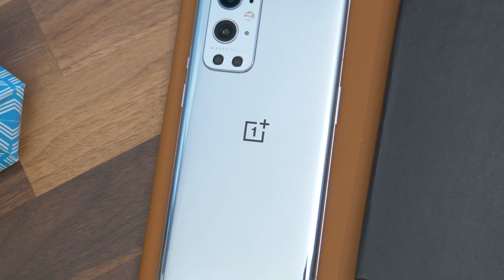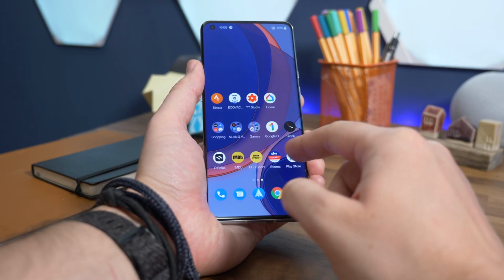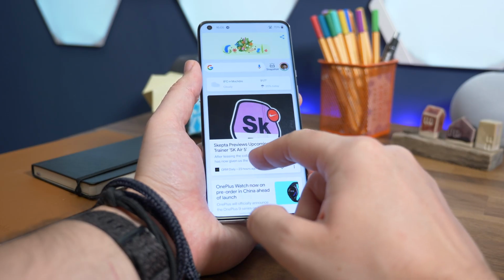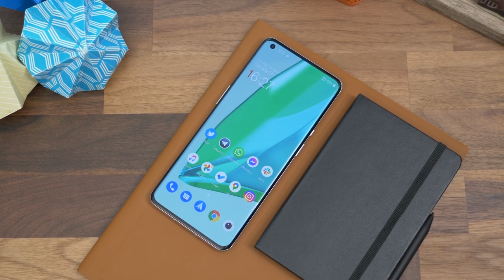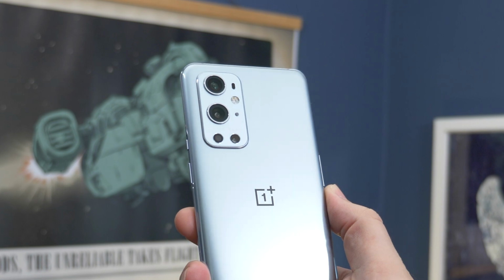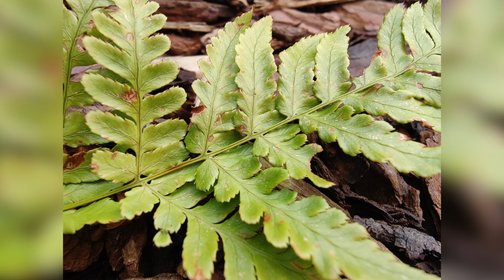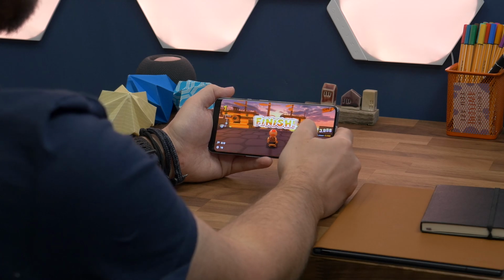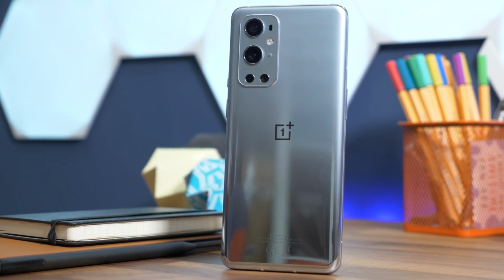OnePlus 9 Pro review: More Hassle than Hasselblad?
OnePlus has launched its latest flagships: the OnePlus 9 and 9 Pro, and in this video Cam goes over his experience over the past couple of weeks. Has the Hasselblad partnership made any difference? Find out in our review of the OnePlus 9 Pro.

Shot using -
Panasonic Lumix GH5
Lumix X Vario 12-35mm f/2.8 lens
Peak Design carbon fibre travel tripod
Rode RodeLink Filmmaker system